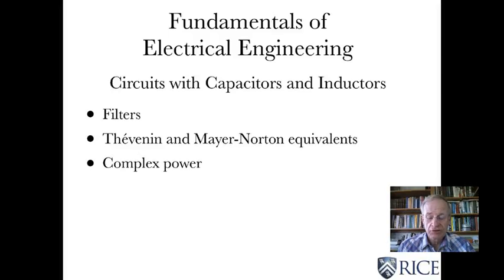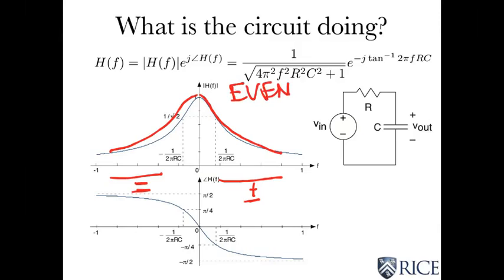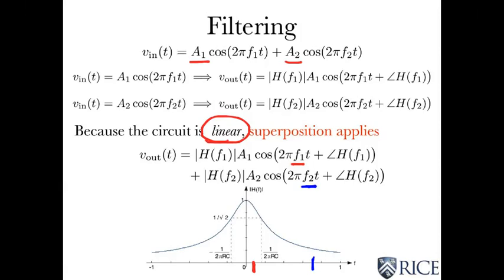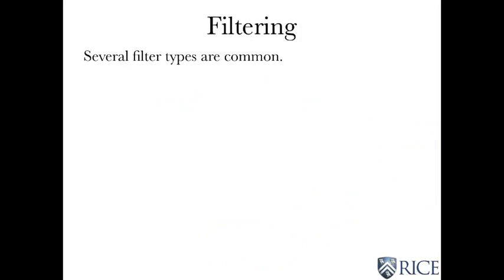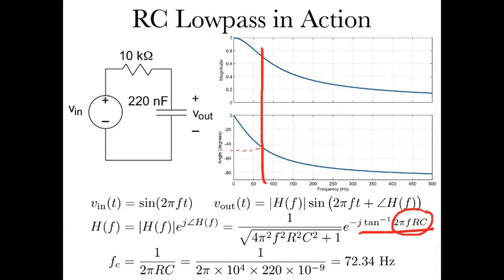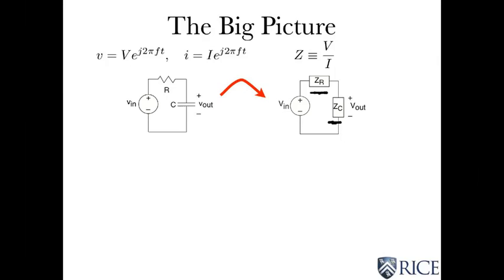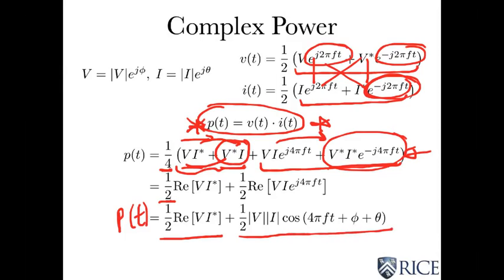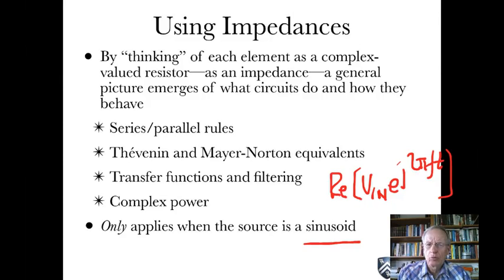10 Analog Filters